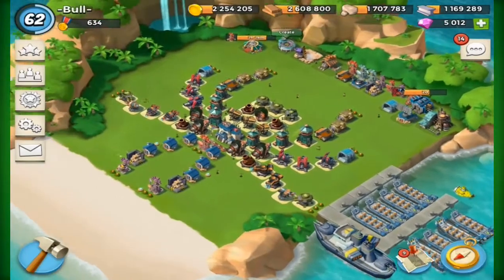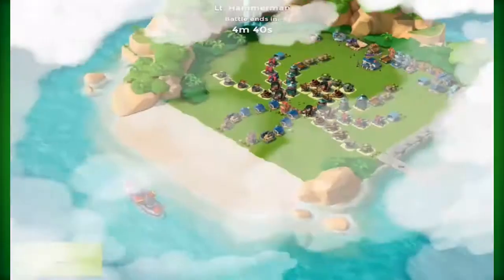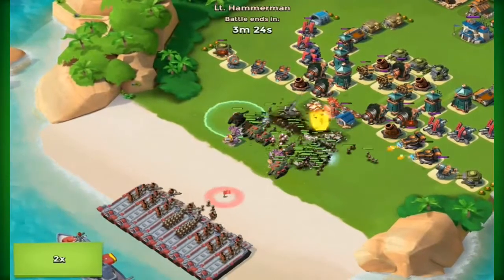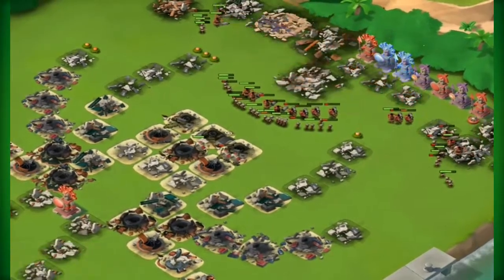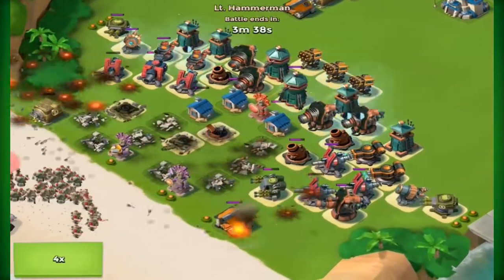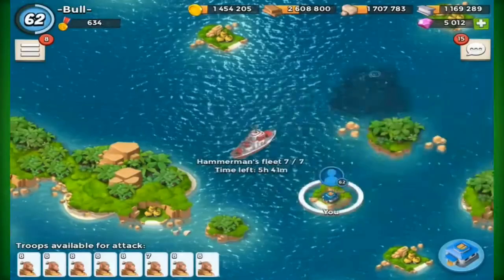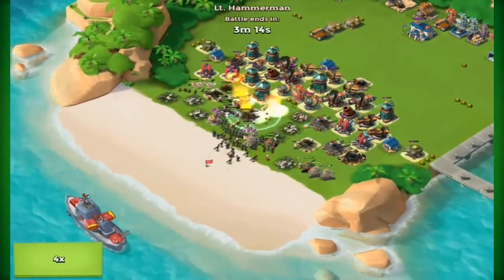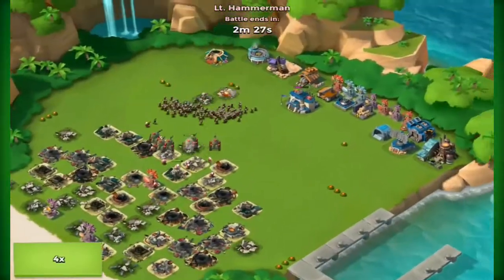Spider Base V2 Vs Hammerman Defense - Boom Beach